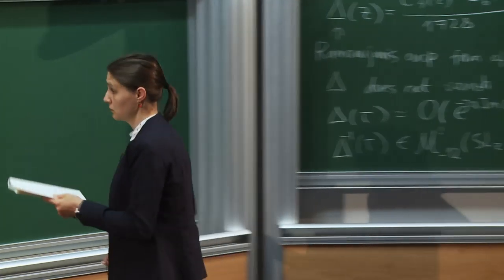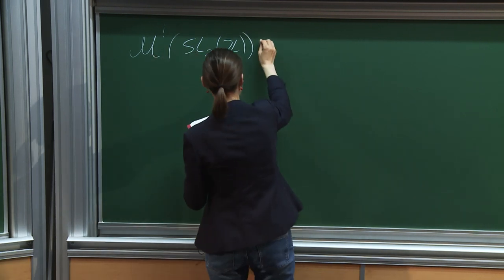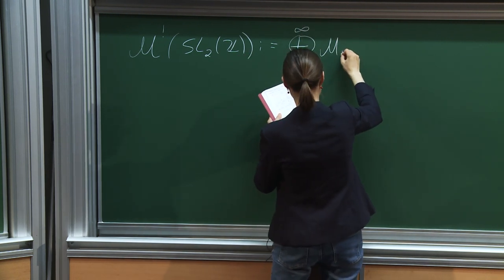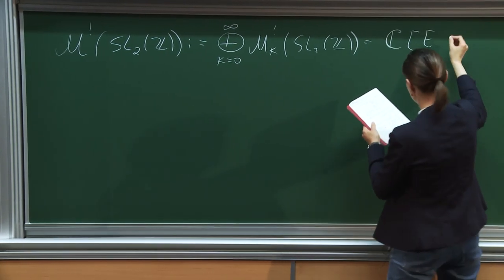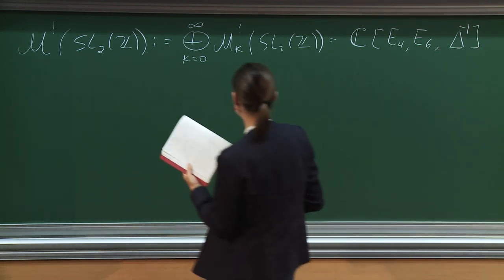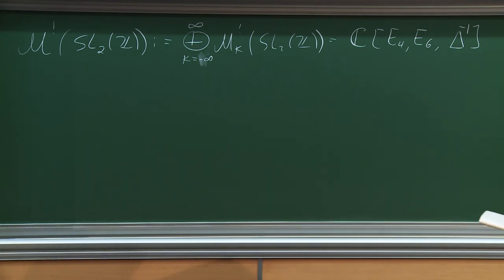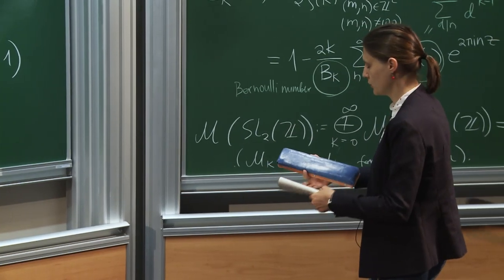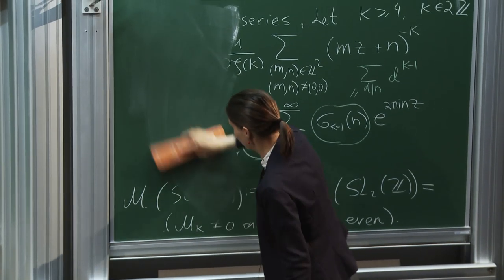Maryna Viazovska - 3/6 Automorphic Forms and Optimization in Euclidean Space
Hadamard Lectures 2019

The goal of this lecture course, “Automorphic Forms and Optimization in Euclidean Space”, is to prove the universal optimality of the E8 and Leech lattices. This theorem is the main result of a recent preprint “Universal Optimality of the E8 and Leech Lattices and Interpolation Formulas”, written in collaboration with H. Cohn, A. Kumar, S/D/ Miller and D. Radchenko.